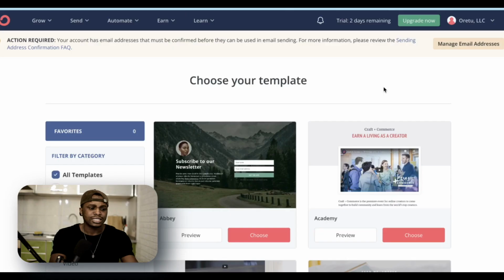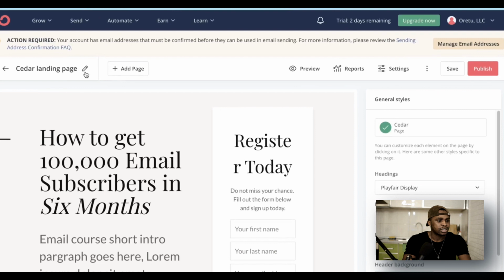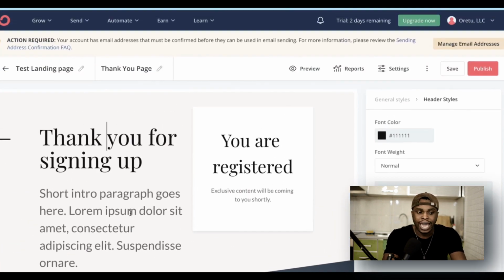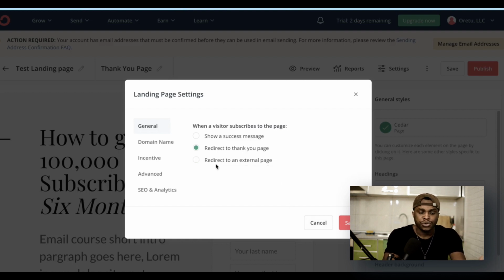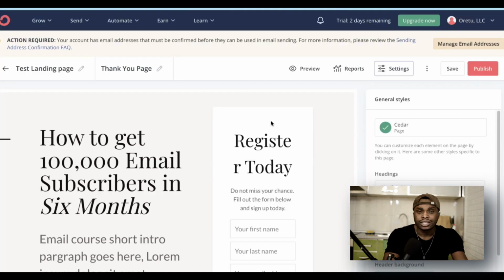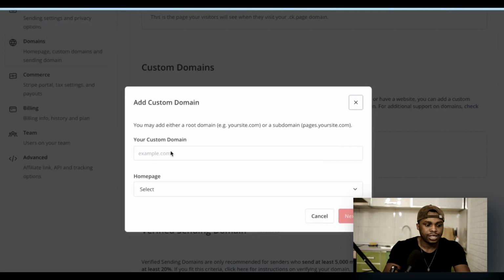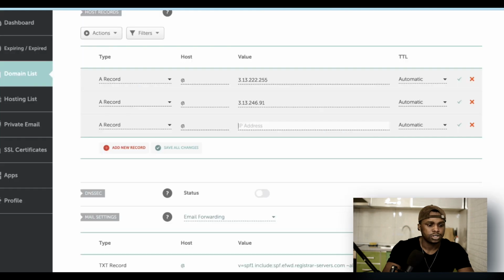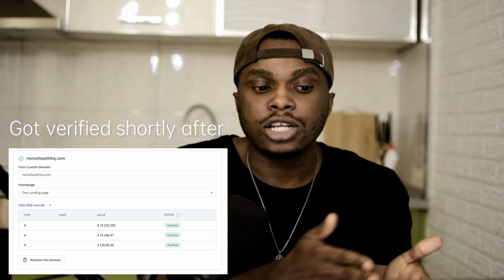How to Setup Convertkit Landing Page & Connect Domain Name | Convertkit tutorial for beginners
In this video, I will walk you through how to set up Convertkit landing page and connect domain name. This is a Convertikit tutorial.